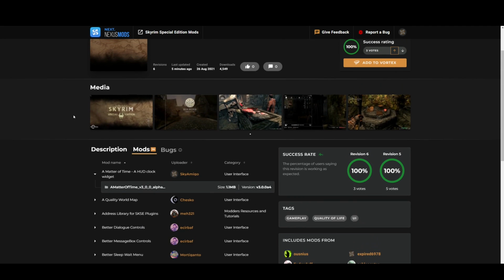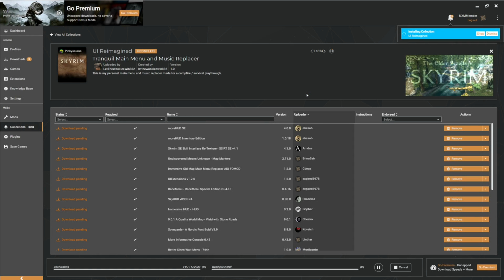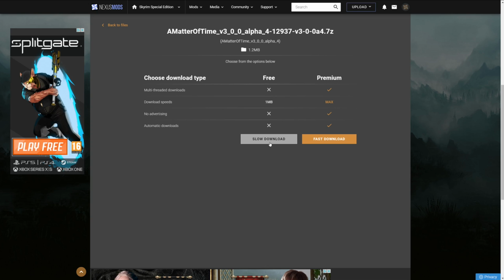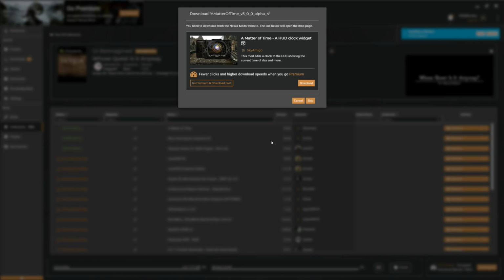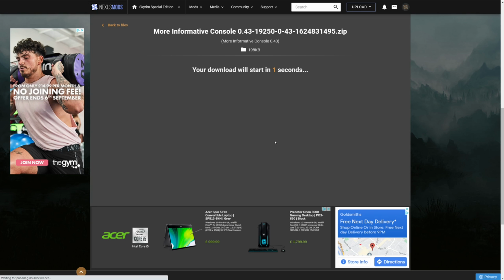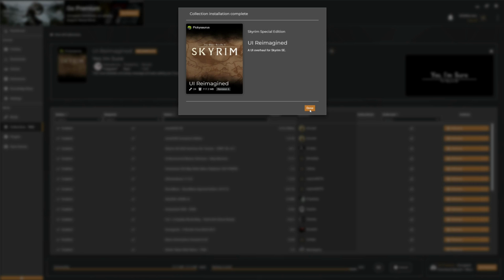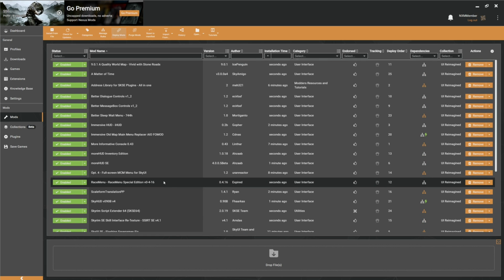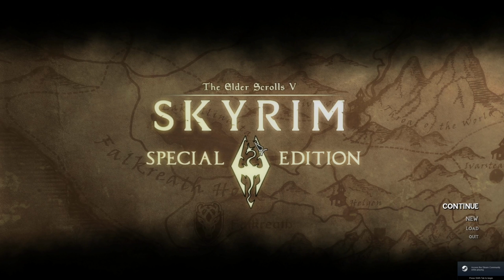How to download a Collection as a Free User - Nexus Mods Collections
COLLECTIONS IS AN UNRELEASED NEXUS MODS FEATURE THAT IS STILL IN DEVELOPMENT.

This video demonstrates how to download a collection as a Free User.

We're currently looking for Nexus Mods users to help us test the collections feature and provide feedback.